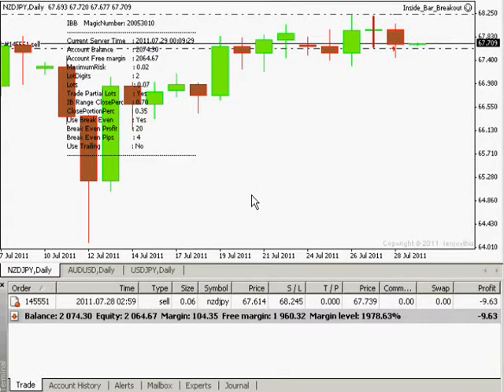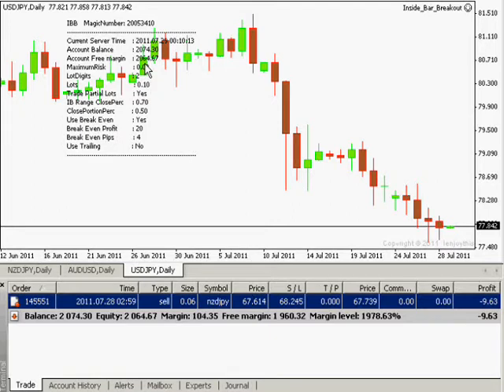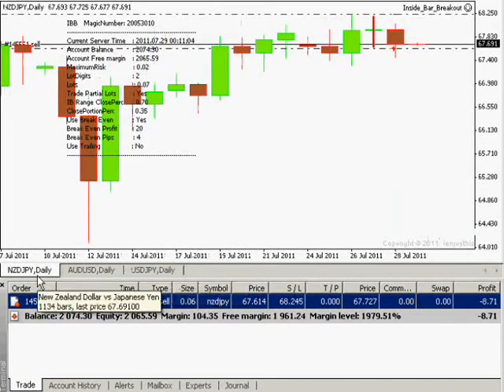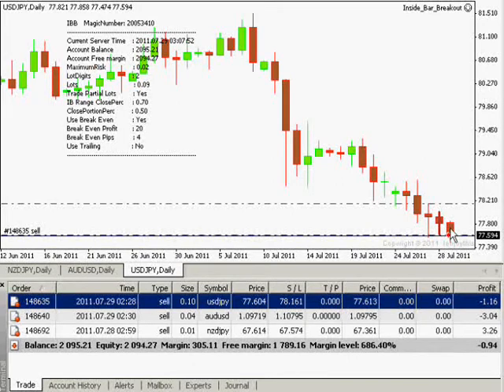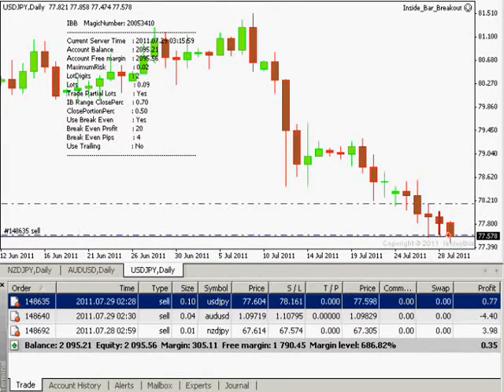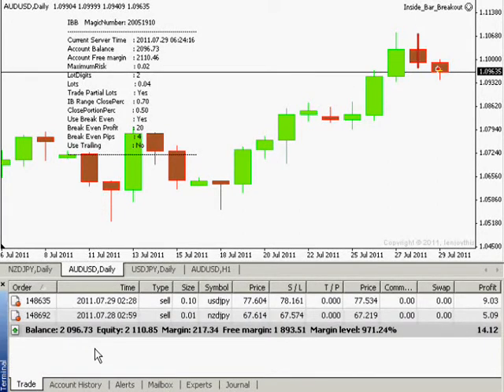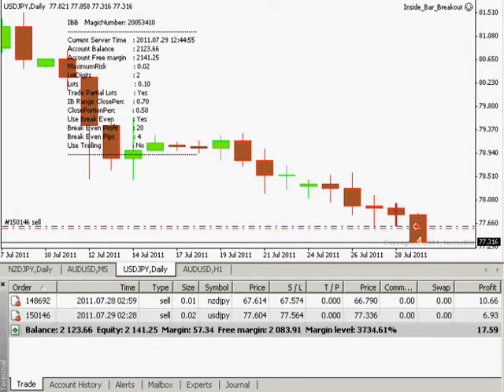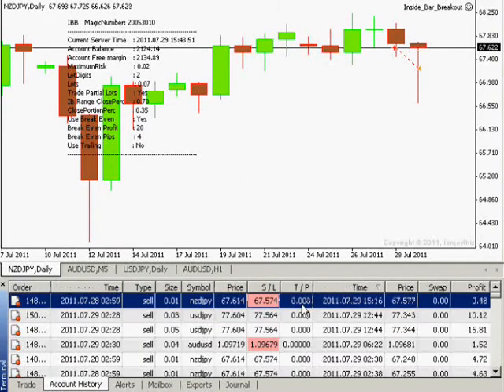July 29th, 2011- NZDJPY, AUDUSD, USDJPY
Demonstration and educational purposes.